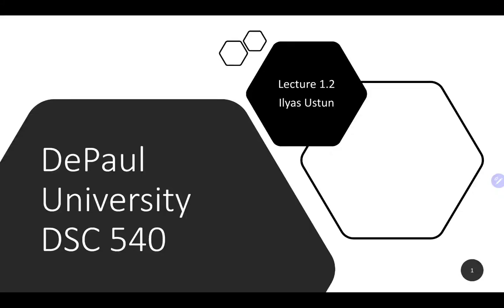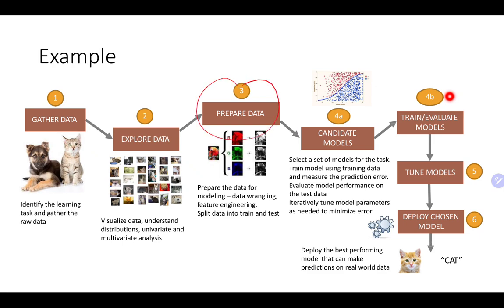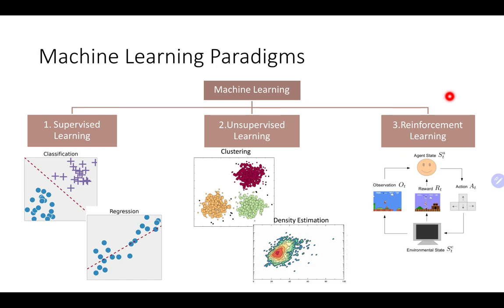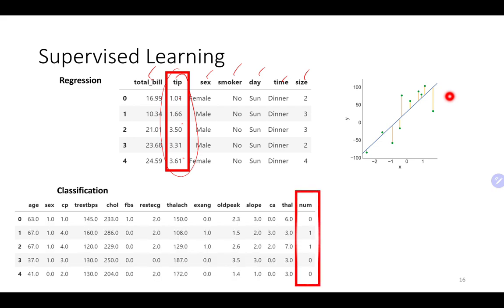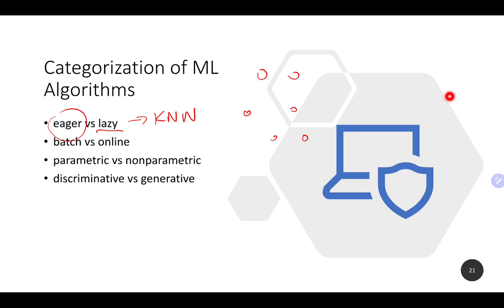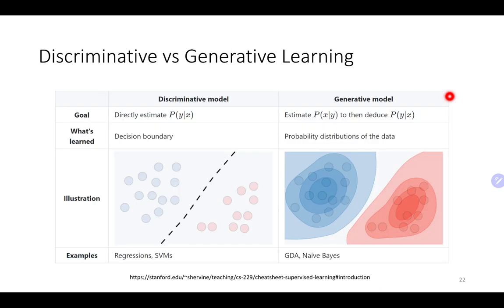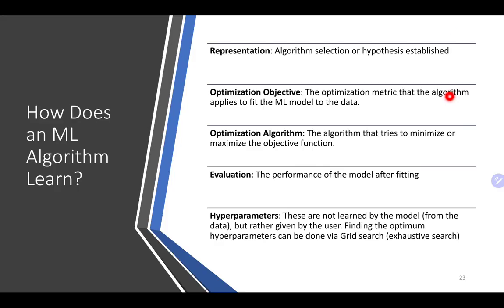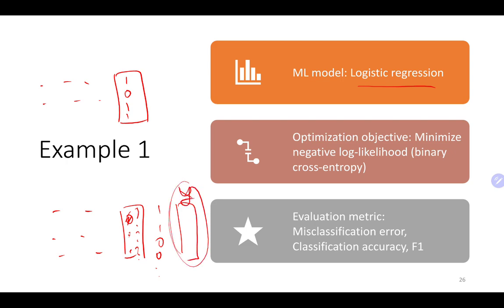Machine Learning Paradigms